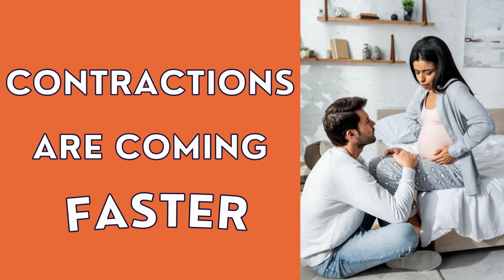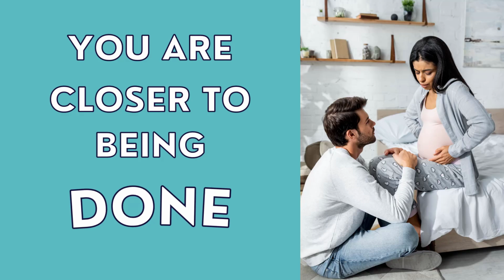How This Unusual Technique Can Change Your Birth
If you are pregnant and want to reduce fear and feel confident when labor starts then check out this free community How does this unusal technique change your birth? This mental hack that I call backwards day can keep you in a positive mindset and help you handle the contractions of labor.